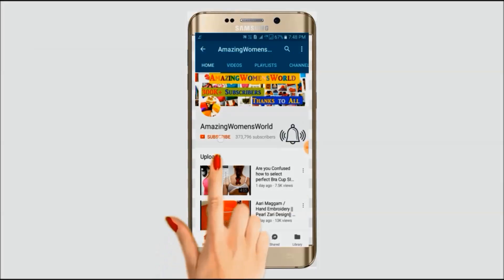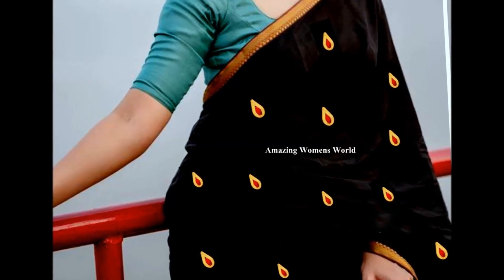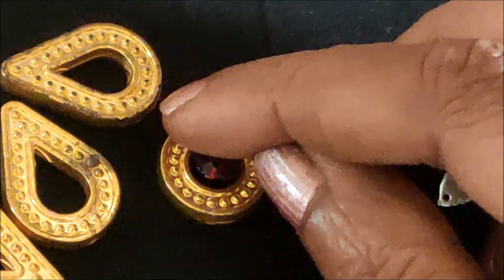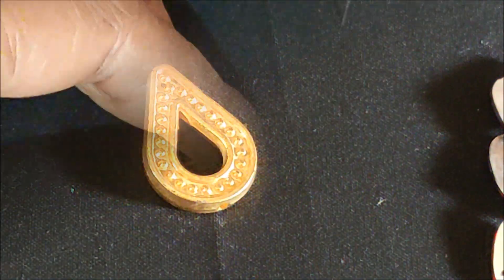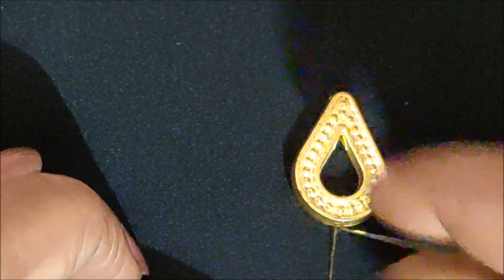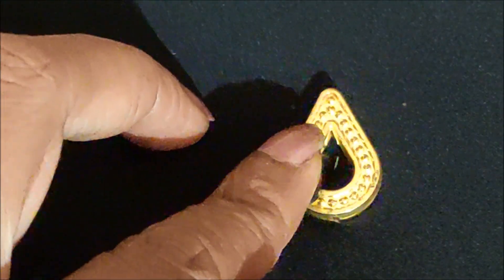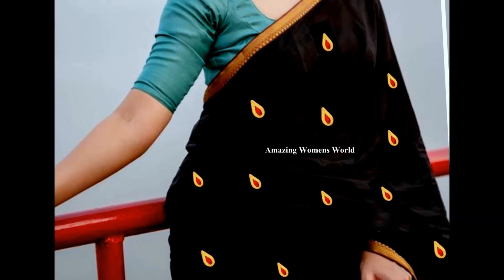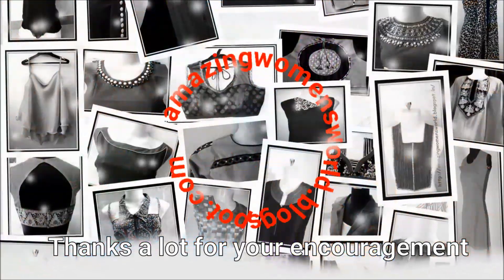Most Attractive Simple Design on plain Sari with Normal Stitching Needle-Aari/Maggam Work